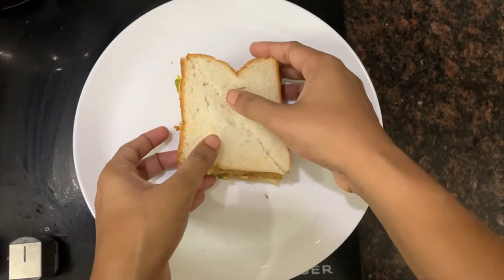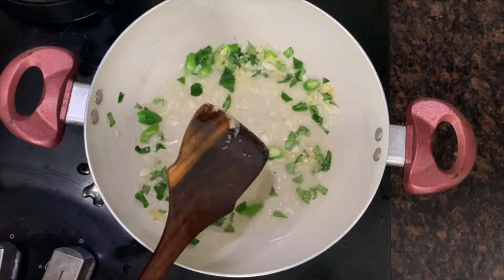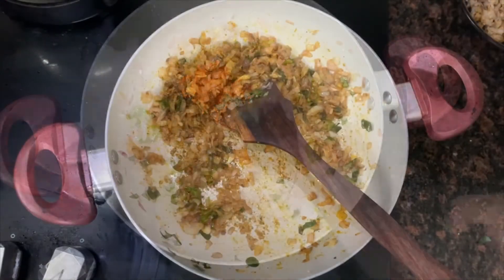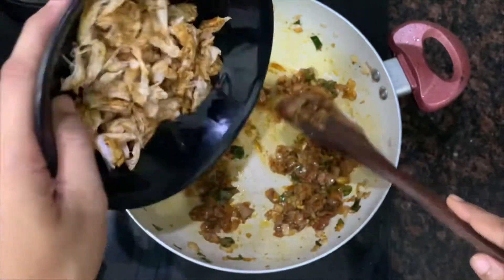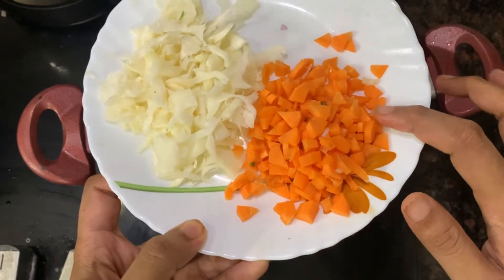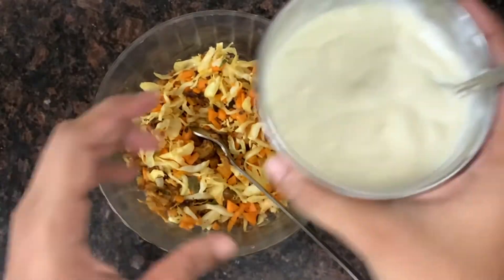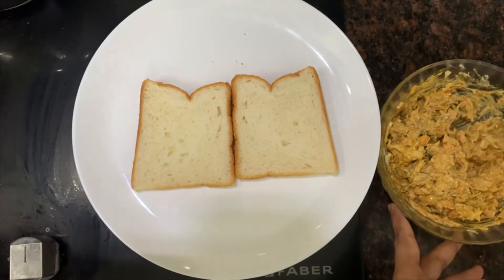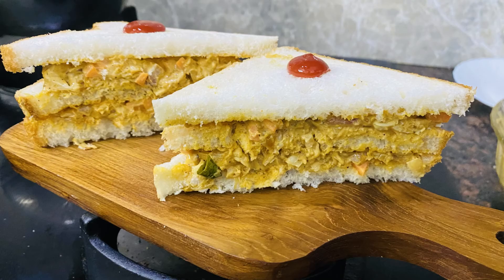Chicken Masala Sandwich | ചിക്കൻ മസാല സാൻവിച് | Malayalam Recipe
How To Make Chicken Masala Sandwich | ചിക്കൻ മസാല സാൻവിച് | Malayalam Recipe